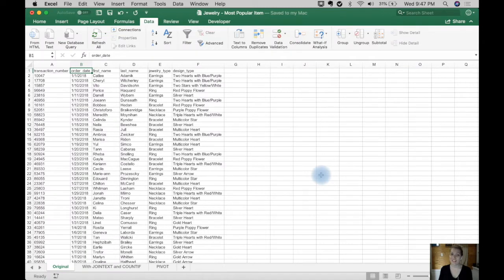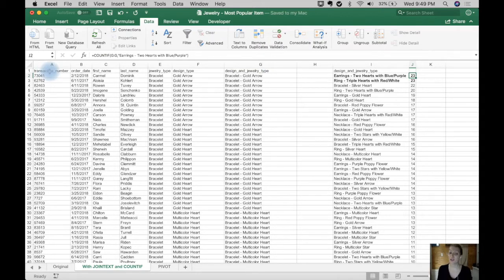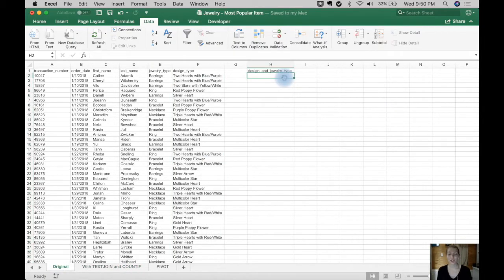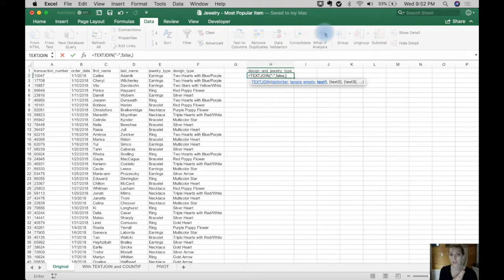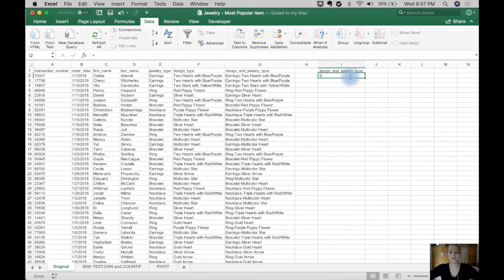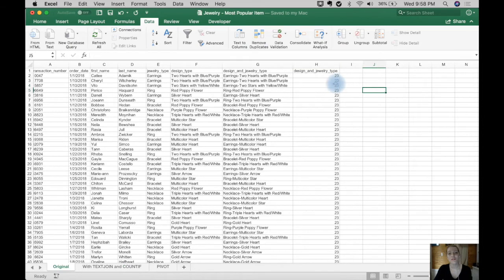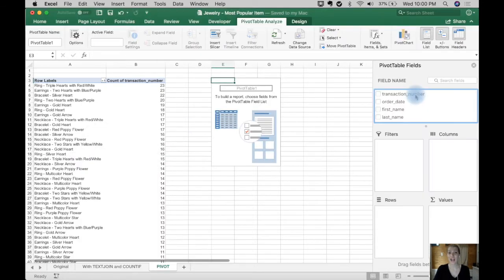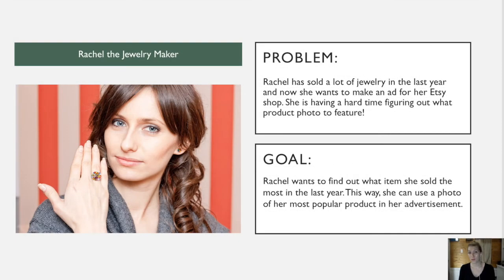Learn COUNTIF and TEXTJOIN in Excel with Rachel the Jewelry Maker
In this video, you will learn about two different functions and an example of a pivot table.